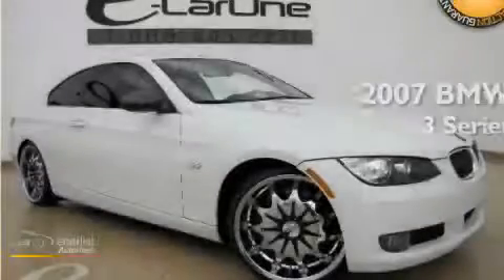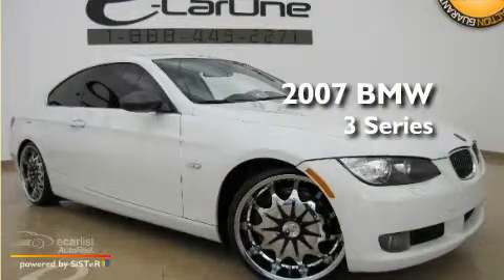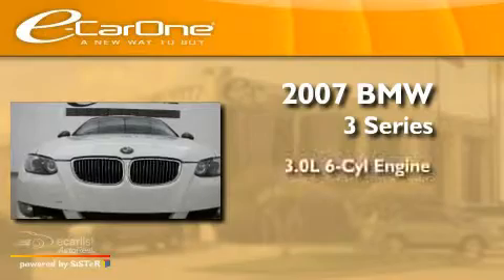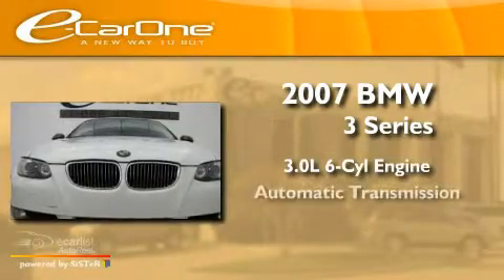2007 BMW 335i Carrollton TX 75006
Year : 2007

 Make : BMW

 Model : 335i

 Engine : 3.0L DOHC 24-valve DI I6 twin-turbocharged engine

 Trans . : Automatic

 Exterior : White

 Interior : Red

 eCarOne

 1875 N. Interstate 35E

 Pre-Owned 2007 BMW 335i Carrollton TX